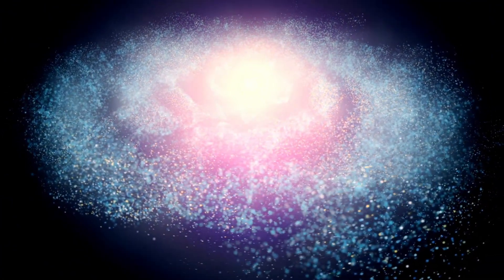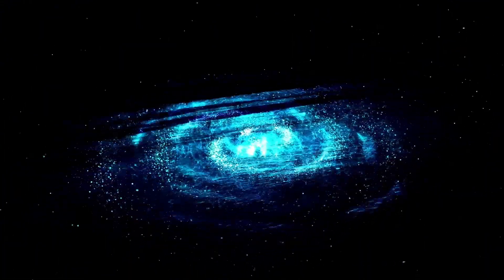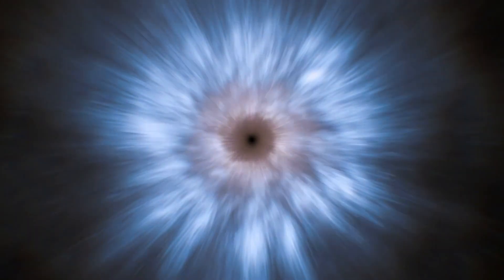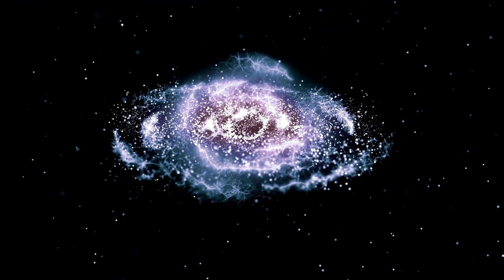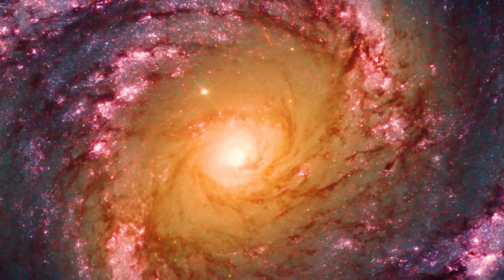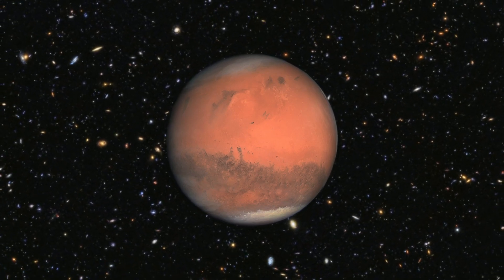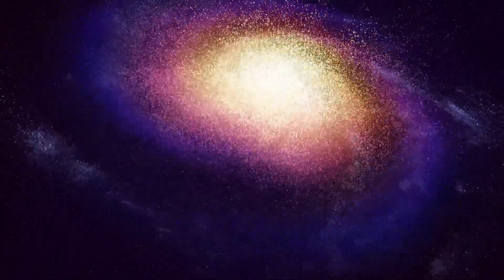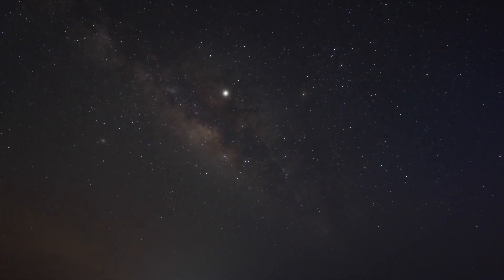Neil deGrasse Tyson: “Polaris Just EXPLODED and Something TERRIFYING Is Happening”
In this eye-opening video, renowned astrophysicist Neil deGrasse Tyson reveals shocking news: Polaris, the North Star, has just exploded! Join us as Tyson breaks down the implications of this astronomical event, what it means for our night sky, and the potential consequences for Earth.

🌌 What You’ll Discover:

The science behind supernovae and stellar explosions
How the explosion of Polaris affects our understanding of the universe
Insights into the potential dangers posed by cosmic events